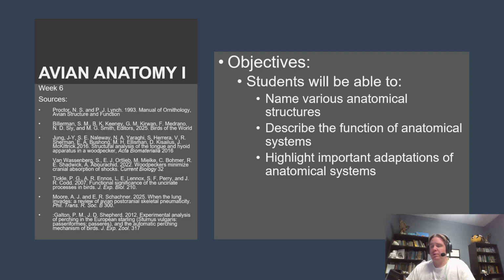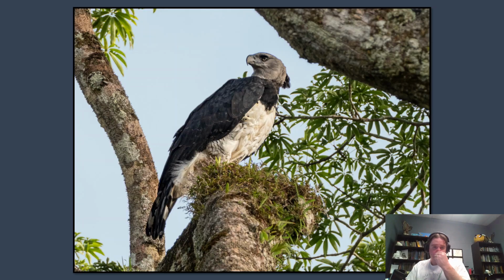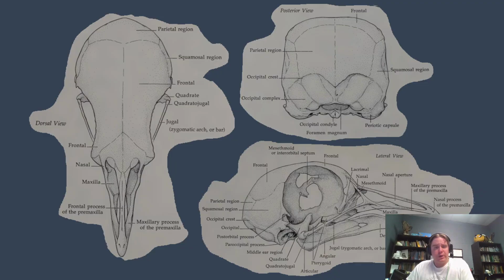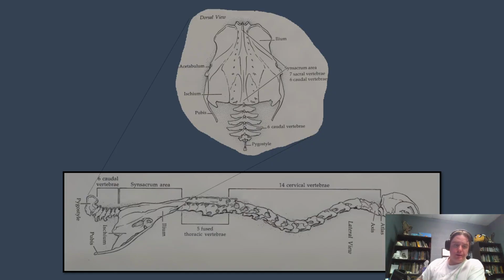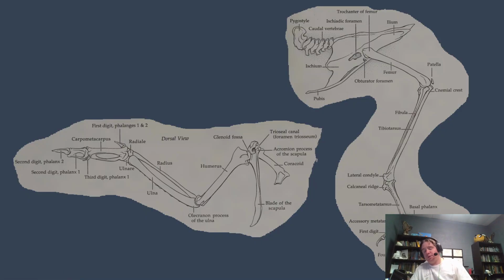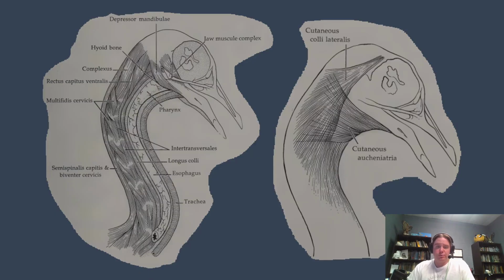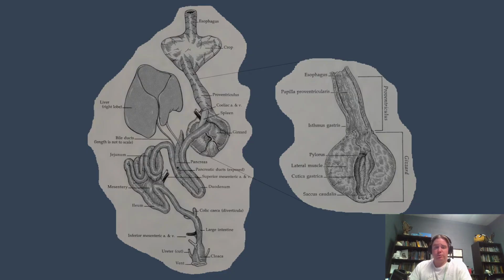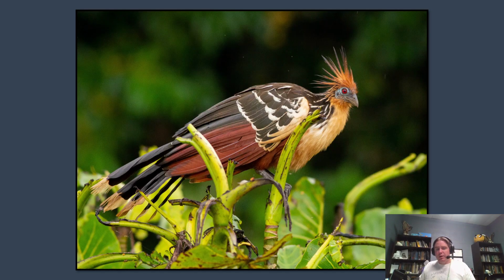11 Avian Anatomy I